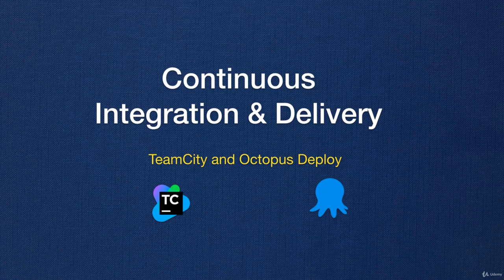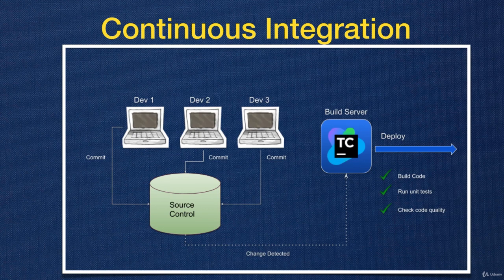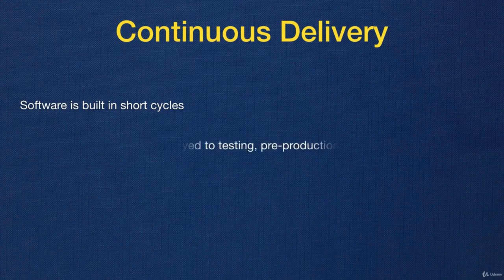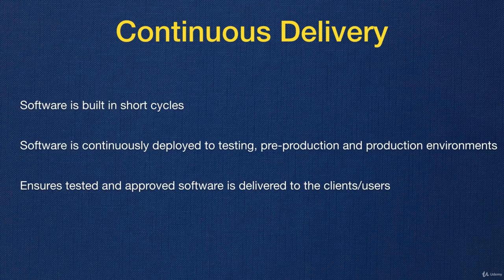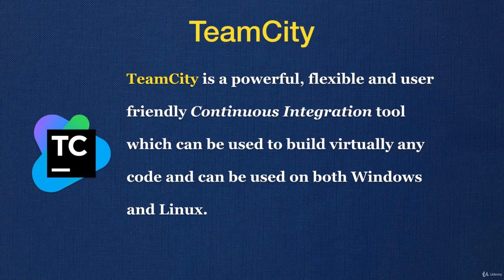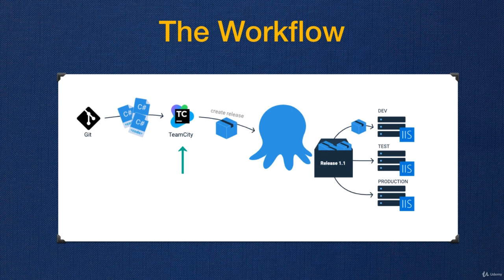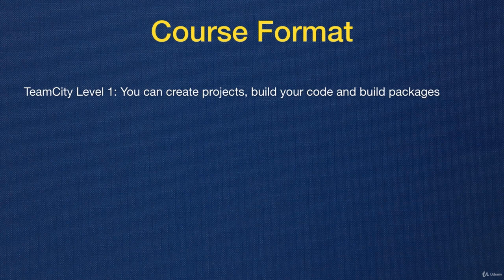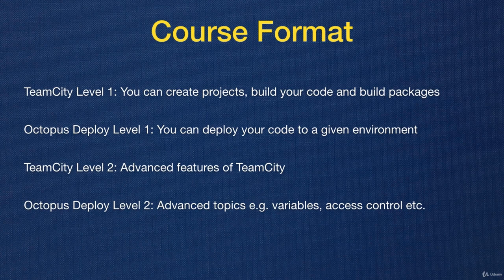Mastering CI/CD with TeamCity and Octopus Deploy(1 Continuous Integration & Delivery with TeamCity)